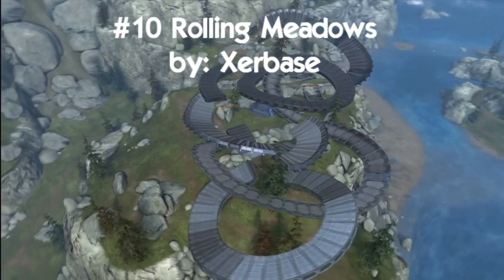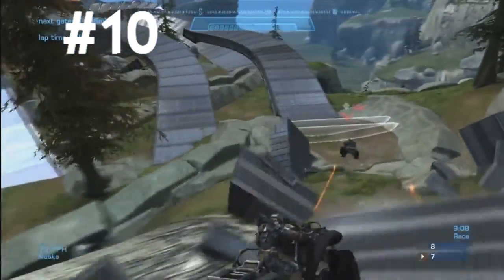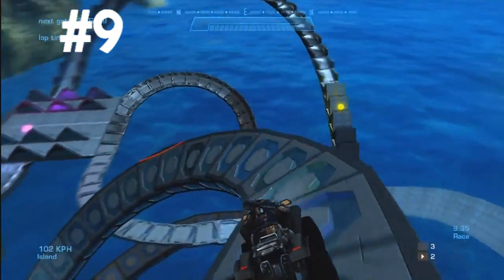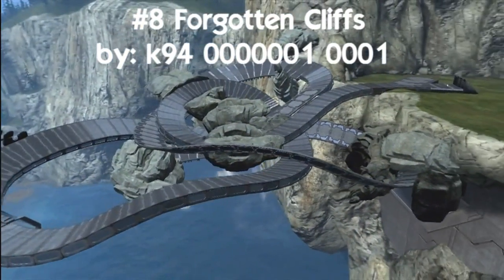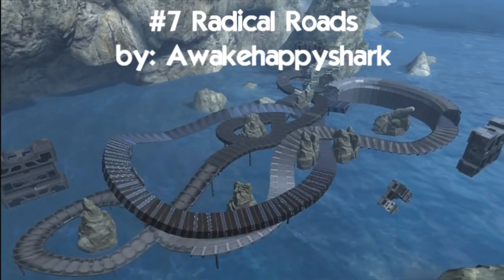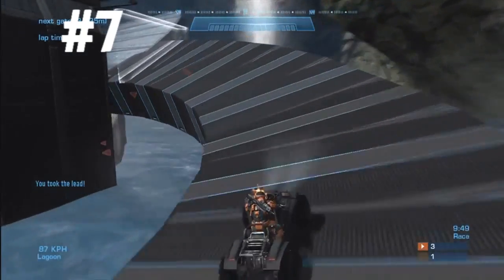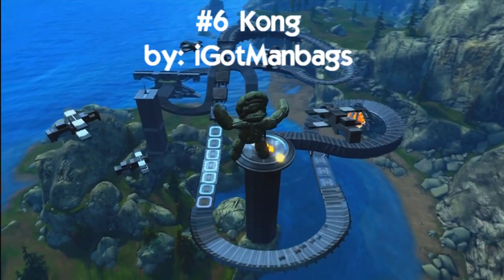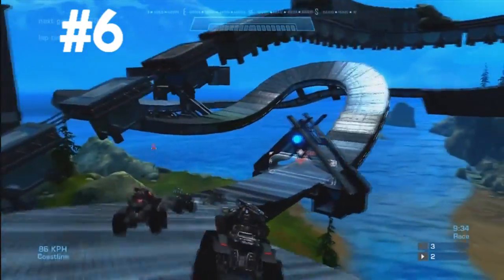Halo Reach Top Ten Racetracks April 2011 (#6 - #10)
Finally the Top Ten for April is here! a collection of ten very well forged maps.. not the greatest month for top ten tracks but there is still very good quality maps included in the top ten this month so be sure to DL them all!!

#8 Forgotten Cliffs by: k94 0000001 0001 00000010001
#9 Razor by: xXMLG SAVI0RXx SAVI0RXx

please be sure to like and favorite the video it REALLY helps ALOT!